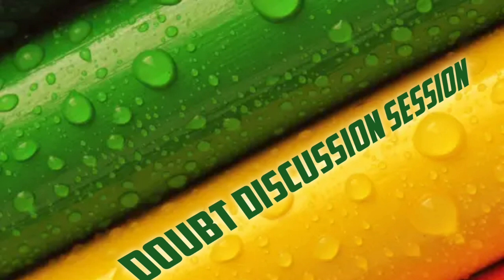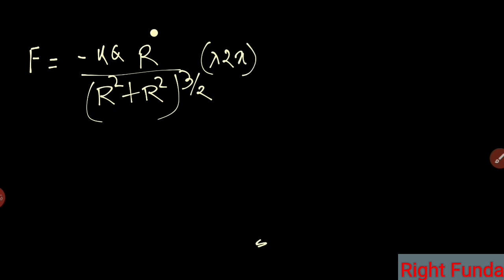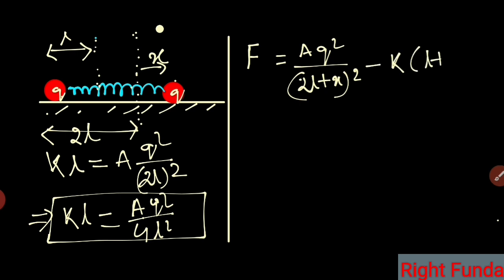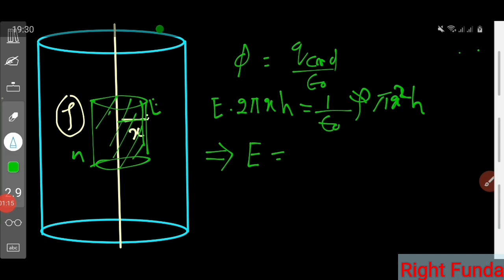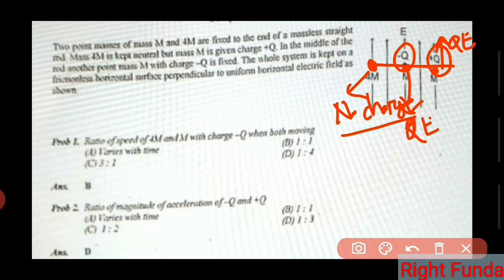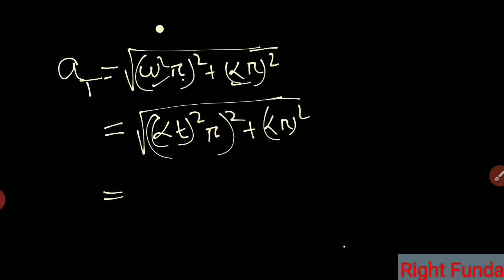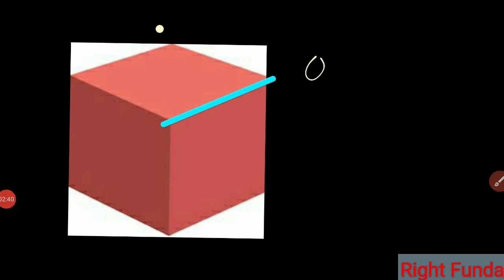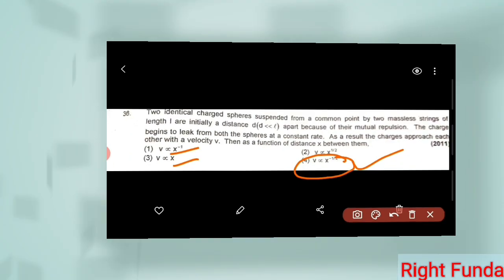ELECTROSTATICS - II(Physics Doubt Discussion Session 2020)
Que:

Online video tutorial, online physics tutorials, problems and solutions for JEE Mains, problems and solutions for JEE Advanced, Physics, Physics for olympiads, Right funda,